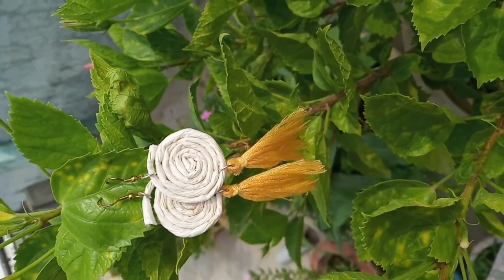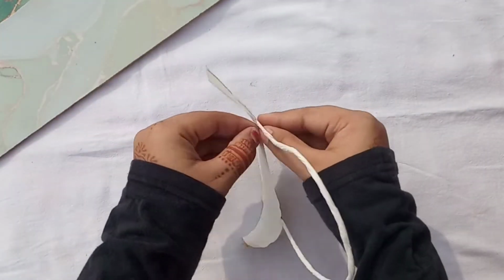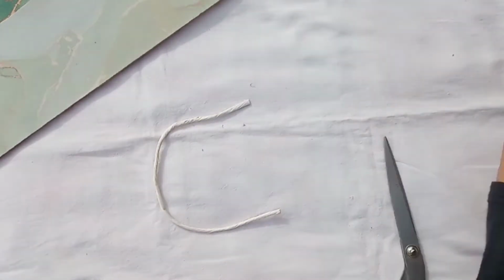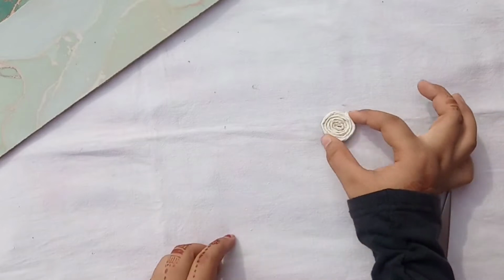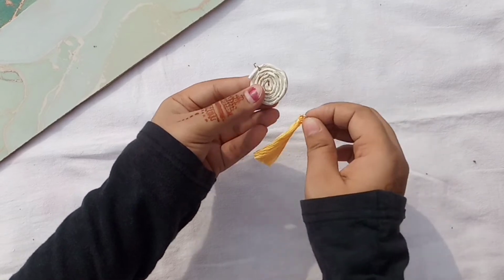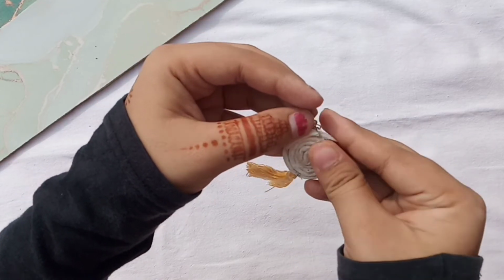DIY boho earring ❣️ how to make earrings from an old shopping bag ✔️🎊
Hello everyone ;
Hope you all are doing good. If you recreate this DIY earring or any of my DIY then please take a picture of your recreation and share with me on Instagram . I would love to see that❣️🥺